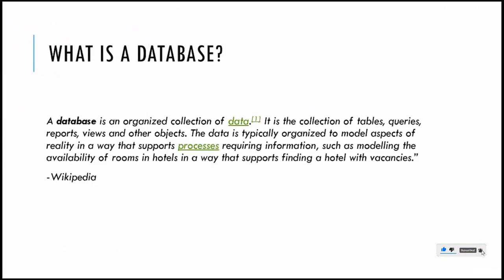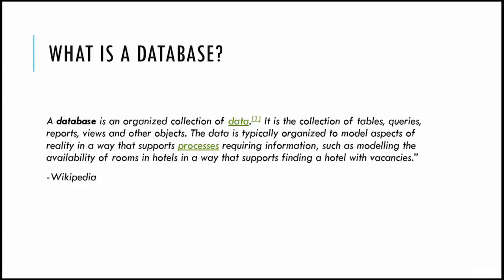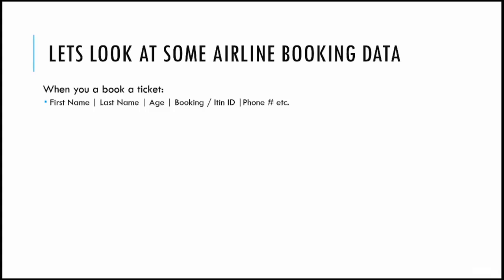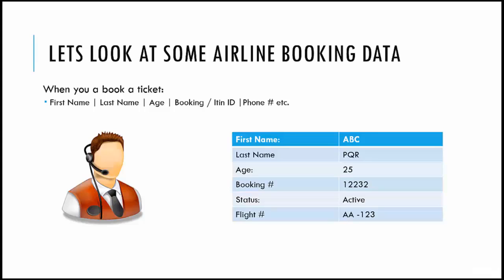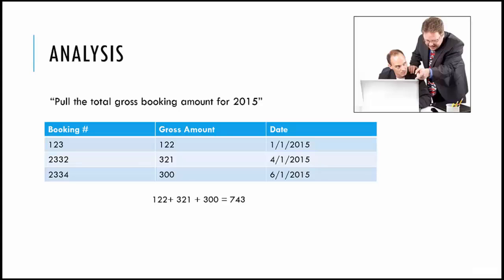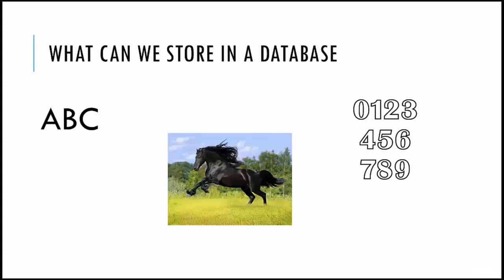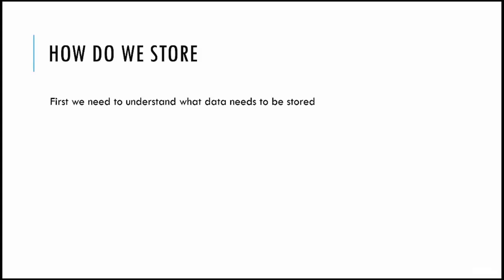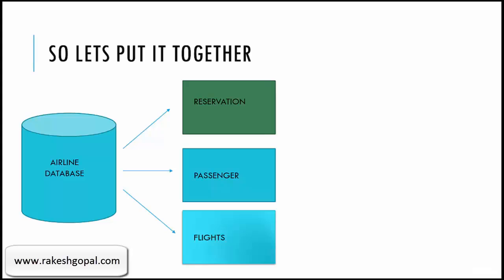Introduction to Databases and SQL - 1. Lecture 1: Introduction to Databases